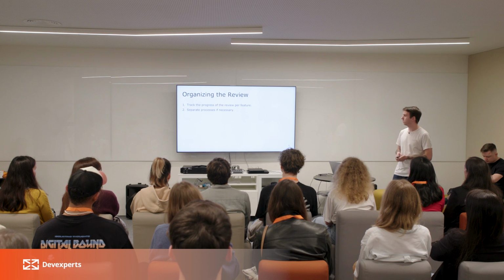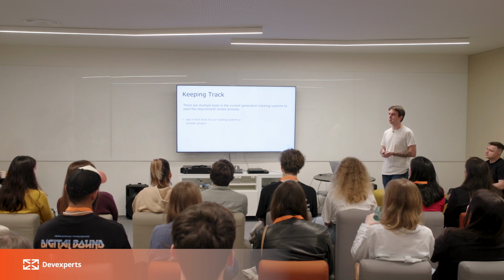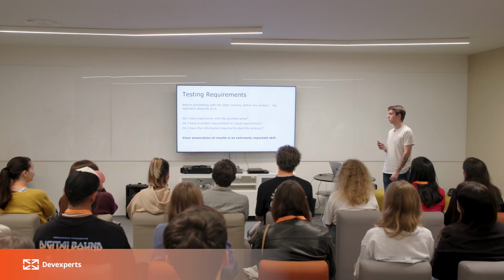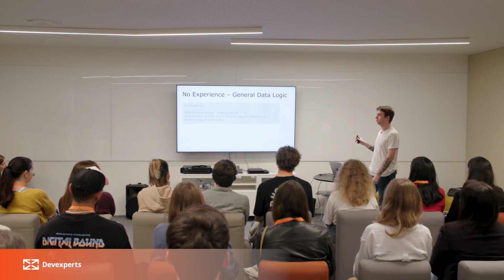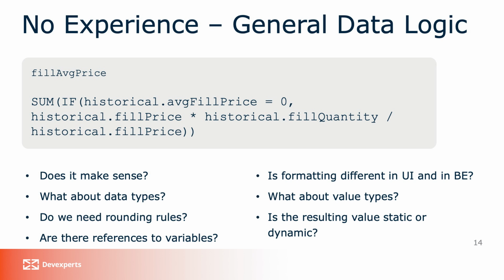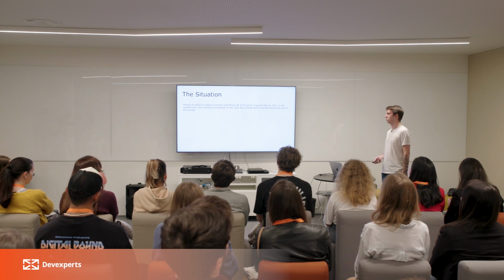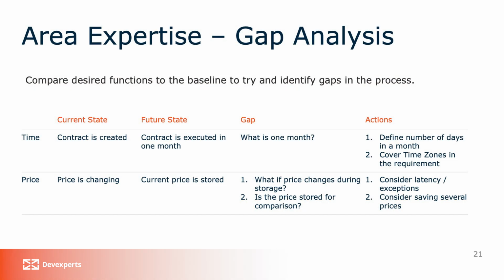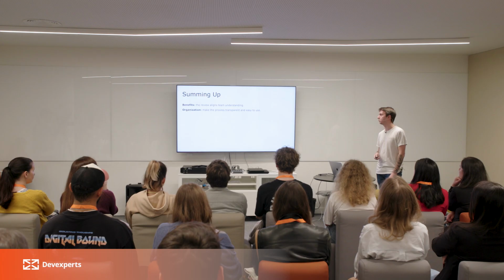Testing the Requirements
The shift left principles that we follow as a company state that early prevention of software problems is cheaper than correction, requirement analysis being the main mitigation tool for this practice. However, it is often difficult to put into words how to do the analysis, what this process means specifically and what procedures should be followed.

In the course of the presentation, Anton Rodzevich will explain some methodologies and tools for testing requirements, as well as some organizational ideas for the process. The information presented will fit all grades and competencies, not only QA, and will showcase methods applicable to any level of subject-matter expertise, from beginner to pro.

Timestamps
0:00 Introduction
1:19 Importance of review
3:59 Organization of review
8:11 Requirements analysis
17:18 Example
22:28 Conclusion